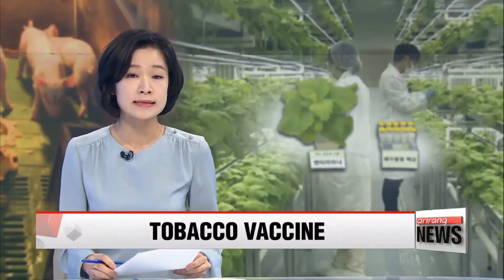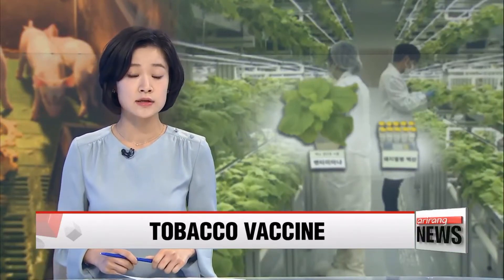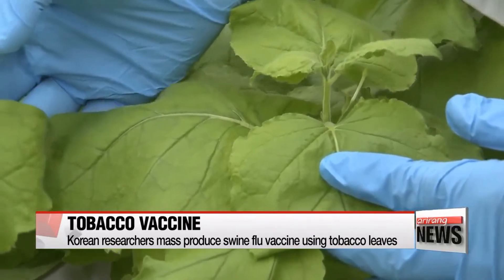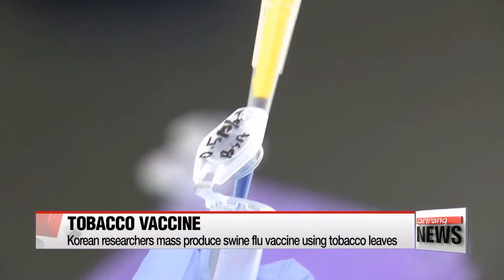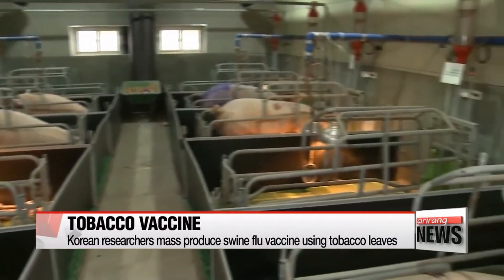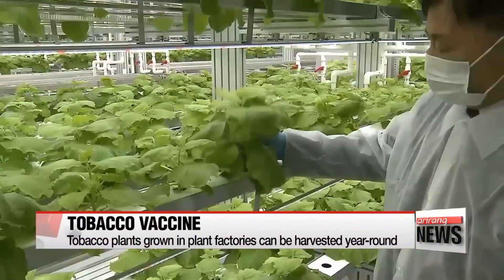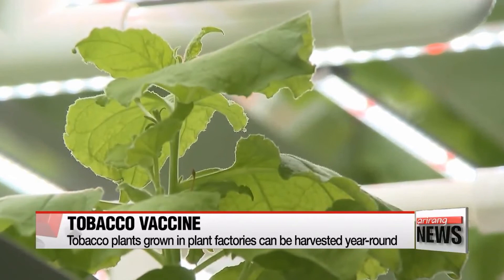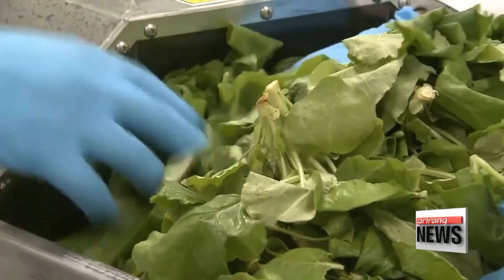Tobacco vaccine for pigs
Korean researchers have found a new way to mass produce vaccines for pigs against foot and mouth disease & they used an unusual ingredient, tobacco leaves. It's cost effective, and hopefully can help Korea stay free of FMD.
This factory is filled with tobacco plants. Using the leaves of these plants, Korean researchers have developed a technology to mass produce a swine flu vaccine. After inserting swine flu antibodies into tobacco seeds, the researchers grew the plants and extracted the antibodies from their leaves. When infected pigs were injected with the vaccine, their temperatures dropped immediately.
At one-third the price of existing cell-based vaccines, the plant-based vaccine is safe and can be used for pork exports. "It's much safer compared to live vaccines and can be used more easily on site. Its marker function helps us achieve FMD-free status."
Tobacco leaves can be harvested monthly since plant factories are unaffected by seasons or external conditions. The vaccine provides a healthy way to utilize the tobacco plant. "Instead of consuming tobacco the usual way, we can introduce techniques like protein extraction and vaccine production to create added values."
The manufacturing technique for plant-derived vaccines could be applied to the production of other medicines or for cosmetics.